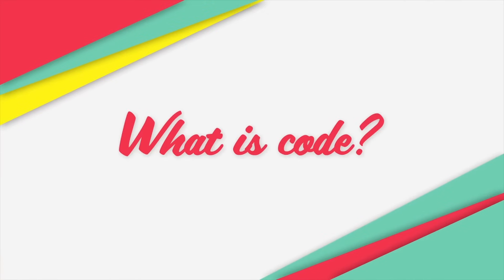What Is Code? | My Code: Episode 3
What is code? What does it mean "to code." That's what we're covering this week!

Tune in each Thursday and let us know what you want to learn in the comments below!

Starring: Brittany Hill, Margot Richaud, Audrey Thompson & Shannon Yan
Producers: Deborah Singer, Claire Cook & Trina DasGupta
Editor: Shawn Adeli
Graphics: Taso Mastorakis & Lisa Law